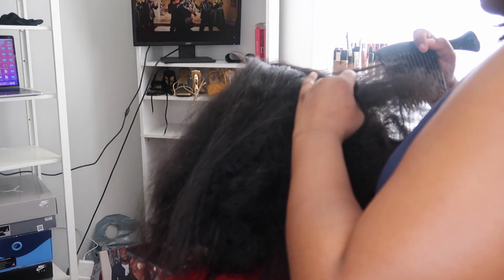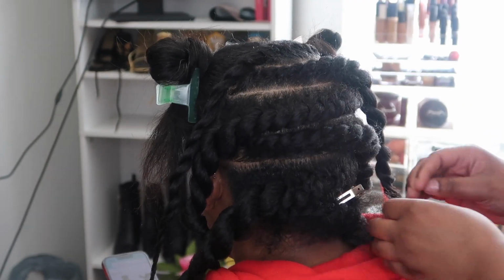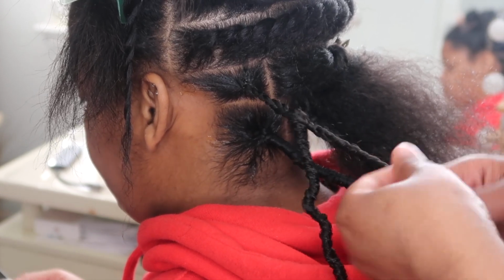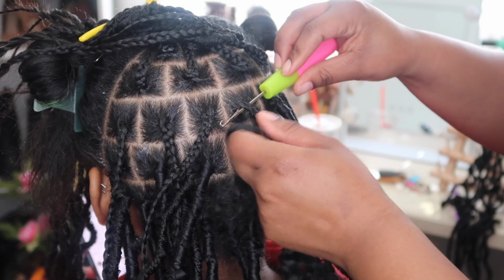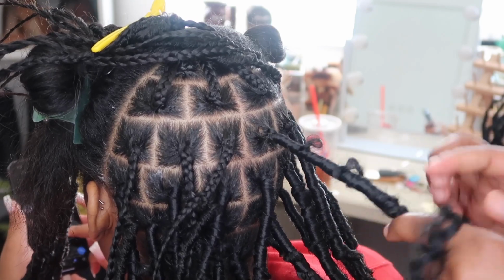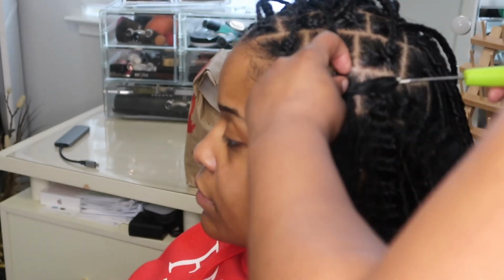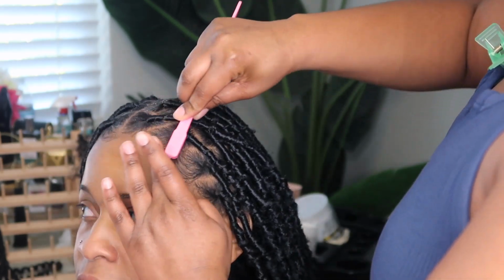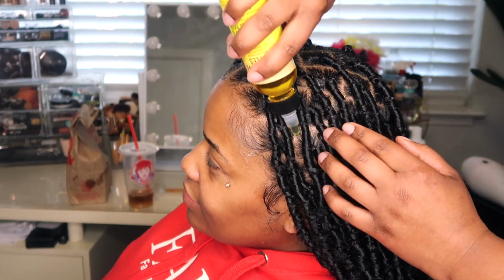STYLE WITH ME :: SOFT LOCS TUTORIAL :: NO KNOTS :: FLAT BASE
Hey Ladies!

Model: @JaylaPage_

✨Amazon Store✨: Shop My Essential Products

Thank you all in advance for your support! ♥️

Sharmel P.

faux locs crochet,
faux locs bob,
faux locs short,
faux locs wig,
faux locs styles,
faux locs on twa,
faux locs at home,
faux locs and curls
goddess locs wig,
goddess locs bob,
goddess locs human hair,
goddess locs crochet braids,
goddess locs individual,
goddess locs diy,
goddess locs with curly ends,
goddess locs braids,
goddess locs at home,
goddess locs pros and cons
goddess braids tutorial,
goddess braids crochet,
goddess braids updo,
goddess braids human hair,
goddess braids natural hair,
goddess braids with curly hair,
goddess braids at home,
goddess braids amazon,
goddess box braids at home,
goddess braids box braids,
goddess braids bob